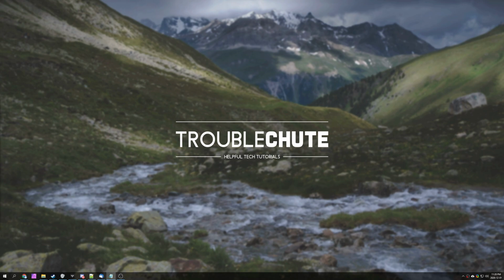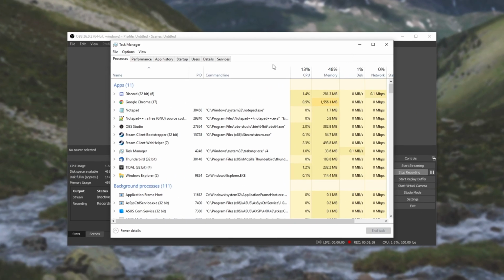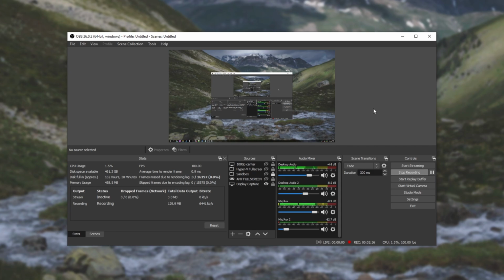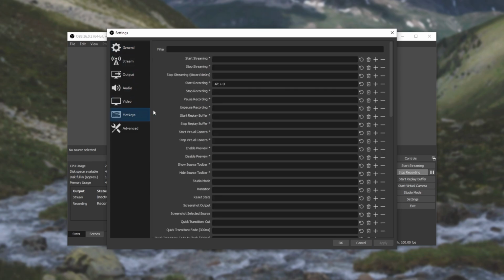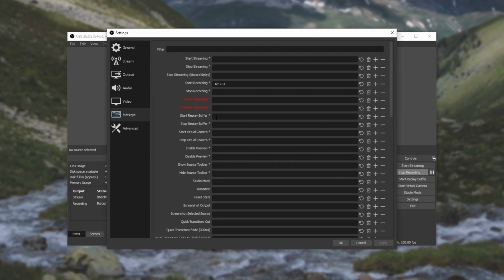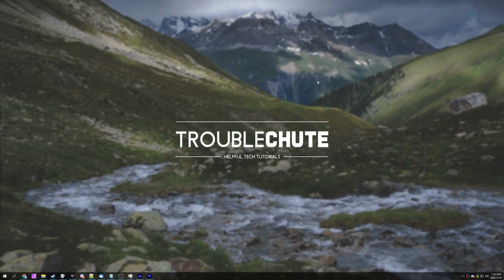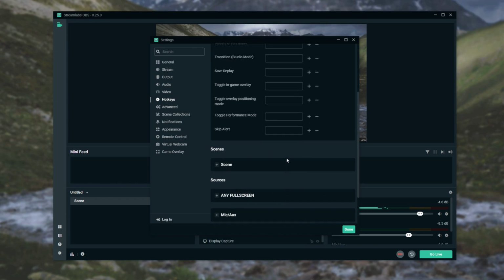Fix Hotkeys not working | PTT + More | OBS & Streamlabs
Want to use Push-to-Talk or other hotkeys in OBS or Streamlabs OBS but they're broken? This guide shows you multiple ways that you can use to easily fix hotkeys not working in OBS or Streamlabs OBS (SLOBS). By the end, you should be able to play games and use OBS as normal.

Timestamps:
0:00 - Explanation
0:19 - Common Fix 1: Run as Admin
1:00 - Fix 2: Close other programs
1:45 - Fix 3: Verify setting & Try a different key
2:20 - Fixes in Streamlabs OBS